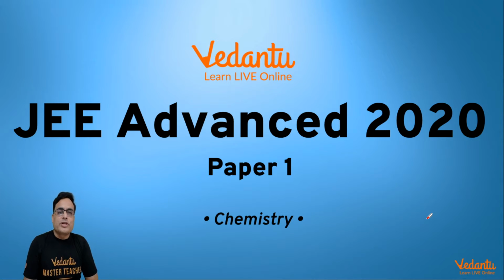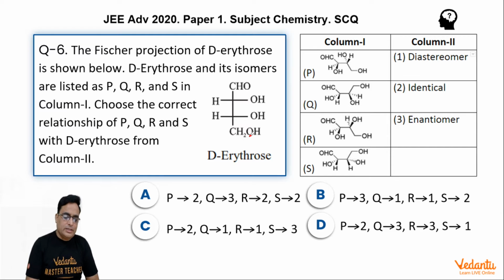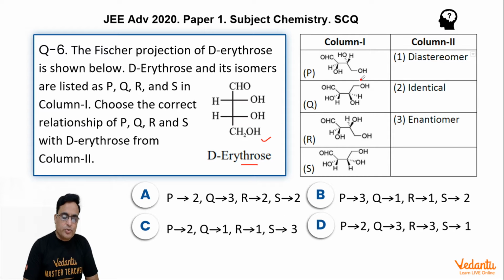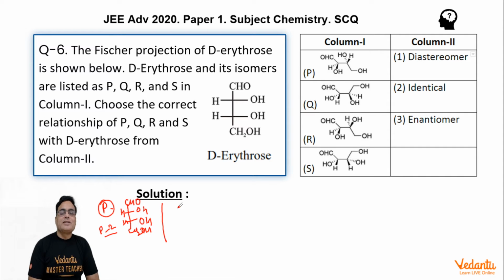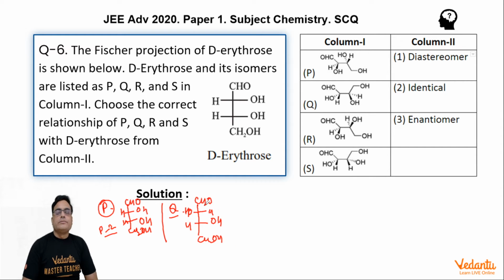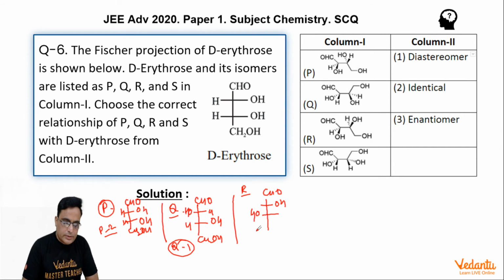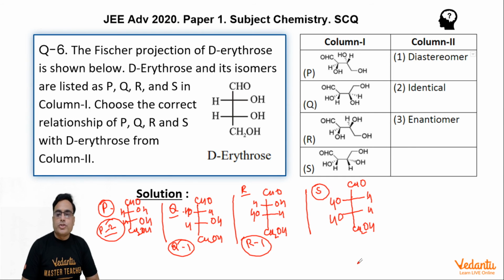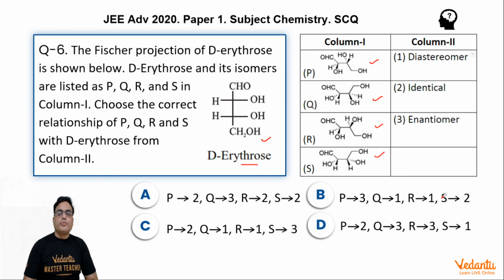JEE ADVANCED 2020 Paper-1 Chemistry Q6 SCQ Ans C GOC Stereoisomerism Vinay Pandey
✅ Session PDF for "JEE ADVANCED 2020 Paper-1 Chemistry Q6 SCQ Ans C GOC Stereoisomerism Vinay Pandey "

➡️The Fischer projection of D-erythrose is shown below
D-Erythrose and its isomers are listed as P, Q, R, and S in Column-I. Choose the correct relationship of P, Q, R, and S with D-erythrose from Column II.